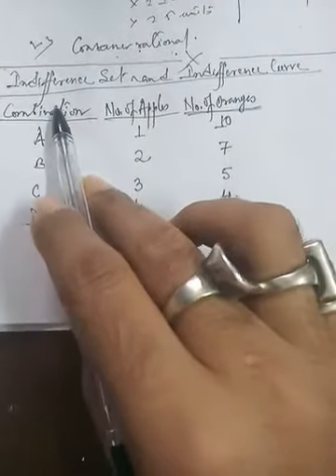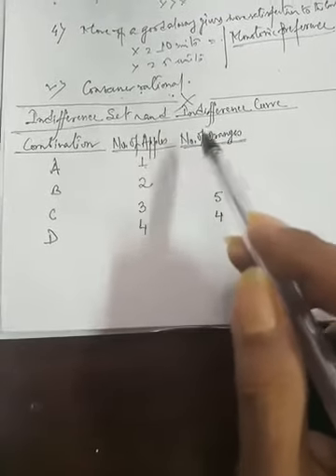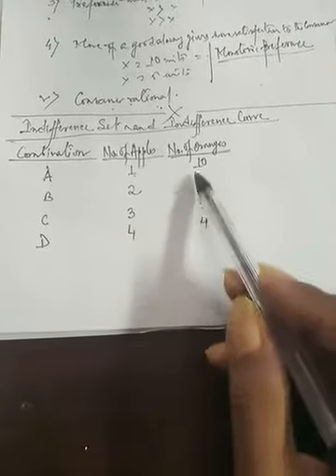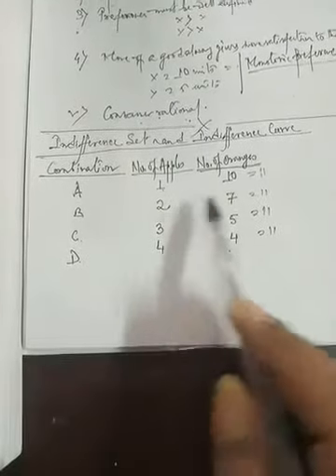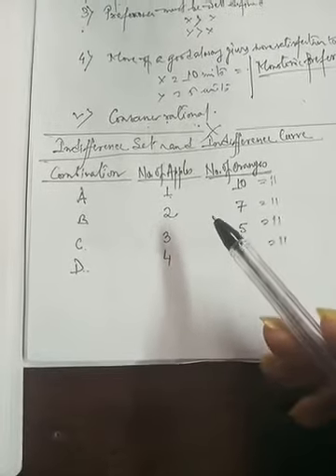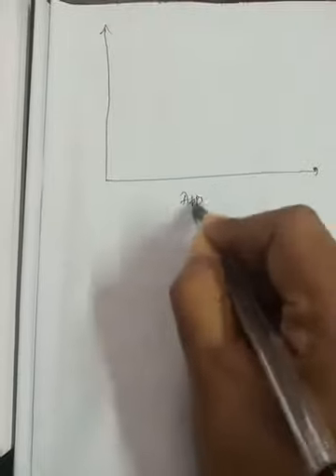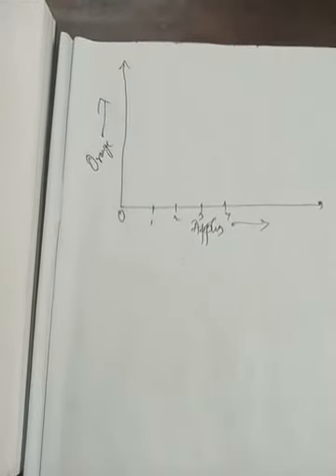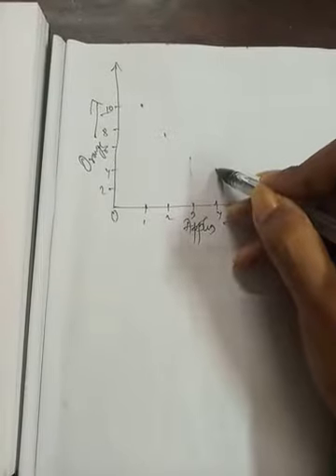Schedule of indifference curve analysis